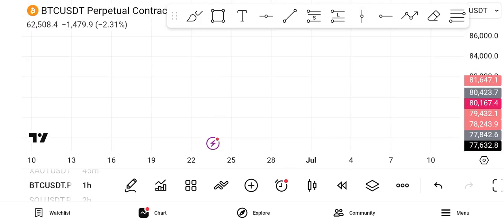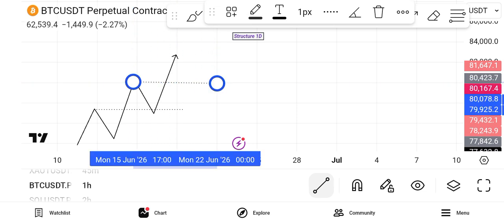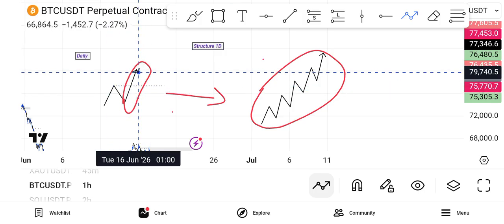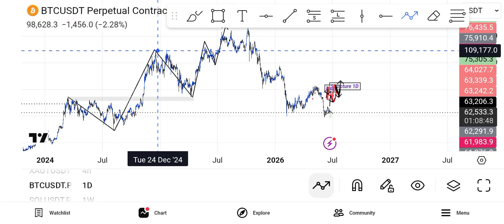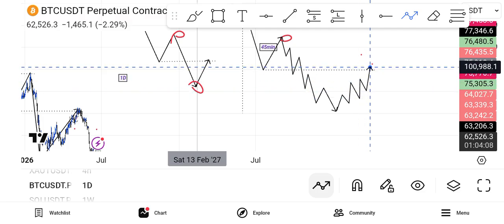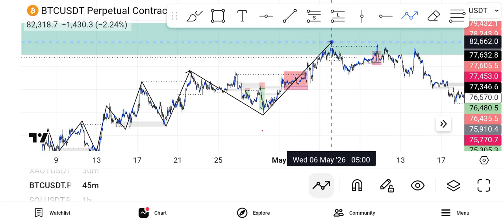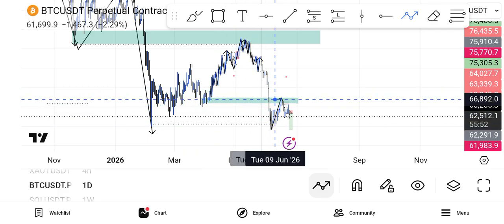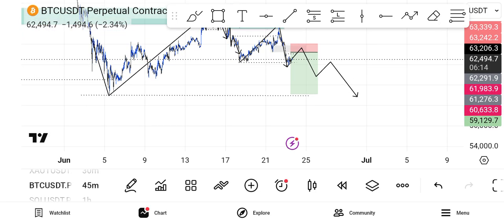How I trade Smart money concept the easiest way.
How I profitable trade smart money concept in 2 easy ways using times frame alignment.